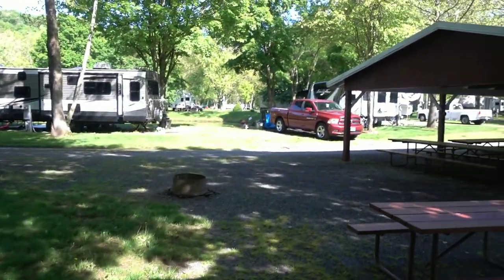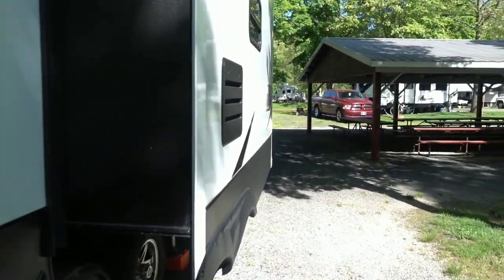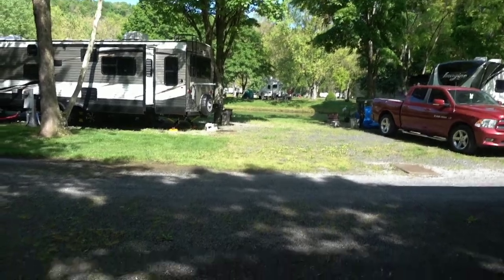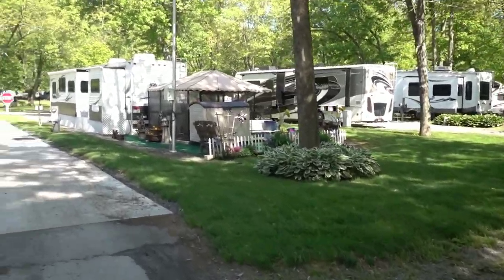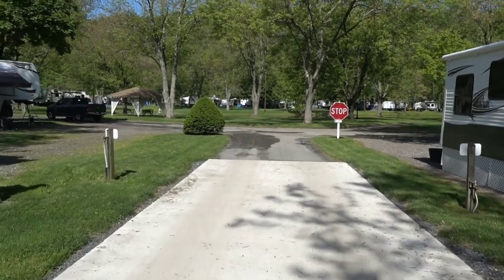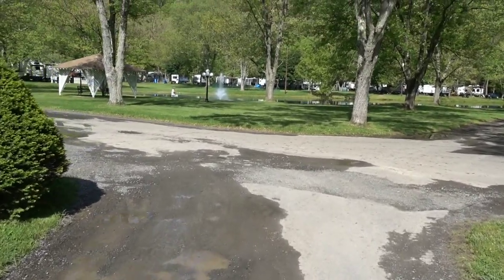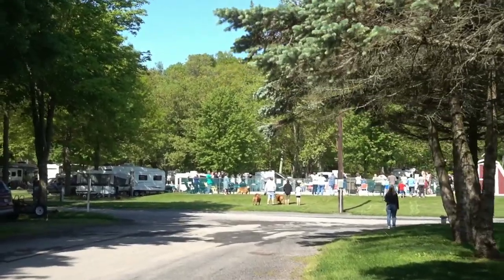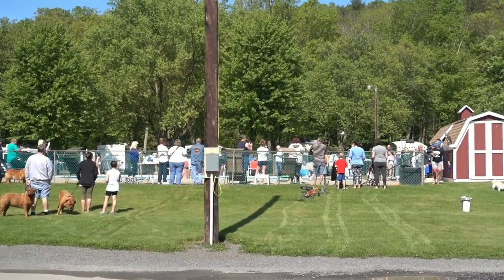J & D Campground in Catawissa, PA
On our trip to Knoebel's amusement park we stayed at the very nice  J & D Campground.  A quick walk around the campground.  This was our second campground that we arrived in the dark.  This time it was a very tight back-in site with trees on both sides! :(  Michelle and I had an awesome time!  I also break out our new VLOGGING camera the Sony FDR-AX700.  Some of the footage was shot in 4K.

► Video shot on the Sony RX100 MK4 and Samsung Galaxy S8+
► Edited on the Samsung Galaxy S8 Plus using Kinemaster and on Windows 10 with DaVinci Resolve 15